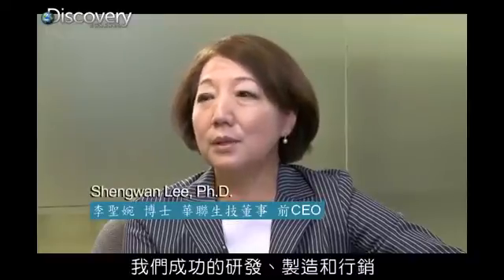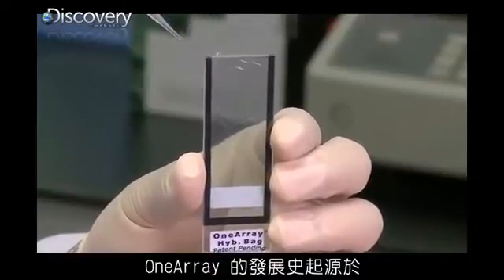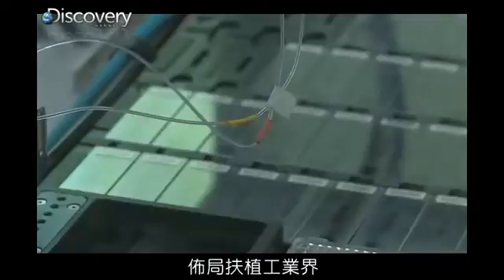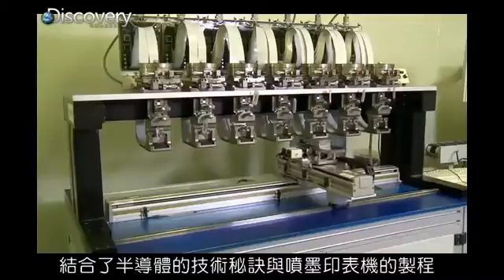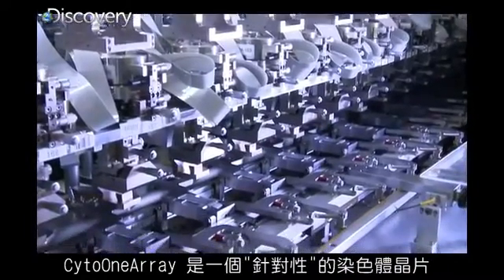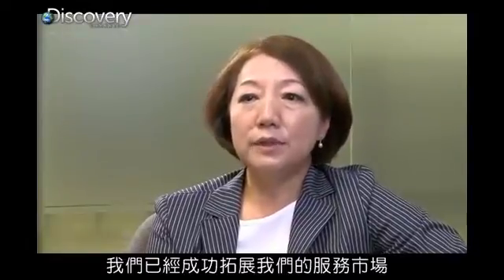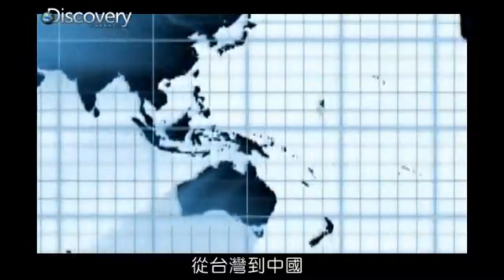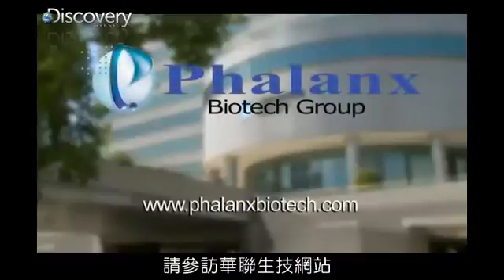【媒體專訪】 Discovery (Health Heroes)專訪亞洲生技之星 - 華聯生技 完整版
聲譽卓著的探索頻道 (Discovery Channel) 此次以神經科學發展為主題，採訪具尖端技術的5家生技公司；華聯生物科技公司 (Phalanx Biotech Group) 是擁有基因體知識、分子檢測及技術服務能力之公司，且更進一步結合基因醫學邁入臨床分子檢測領域，與採訪主題契合得以雀屏中選。
2012/8/20 破曉時分，探索頻道團隊由製片 Mr. Jonathan Chan 領軍，先至台灣生技搖籃工研院採訪 劉副院長 仲明先生，了解生物晶片技術研發，與華聯生技成立的背景與投入；採訪團隊隨後趕至新竹科學園區華聯生技總部，探索亞洲唯一生物晶片製造廠的內在技能。現場依序拍攝晶片製造、客製化研發、科研服務、實驗室運作、數據分析、資料庫建置. 的運作；同時對此次神經科學主題相關的分子檢測技術，所研發出能偵測發展遲緩基因缺陷的產品－染色體晶片 (CytoOneArray) 進行專家訪談；受訪者包含小兒遺傳醫師、遺傳學家與公司經營管理者，記錄專家們對由科研性的生物晶片，發展至臨床用染色體晶片所需的軟、硬體準備，分子檢測對遺傳性疾病診斷的意義與未來願景作互動式問答。